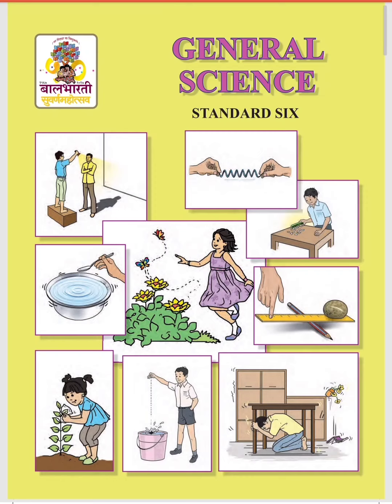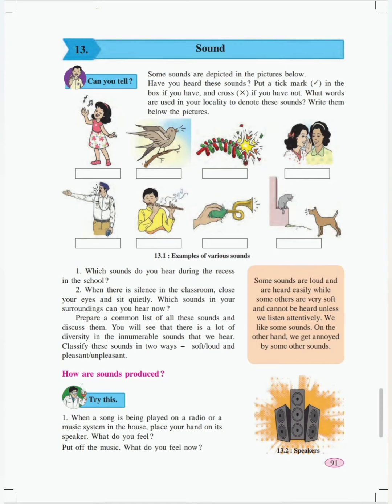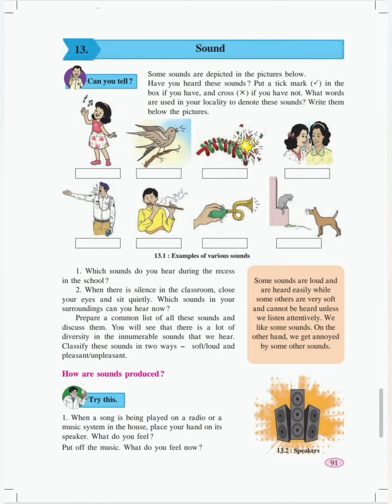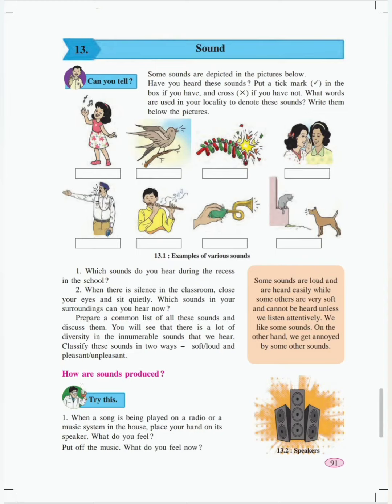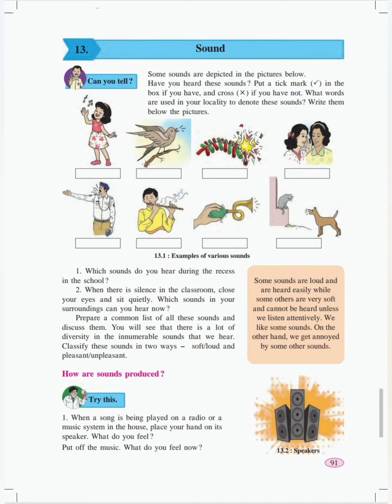Sound part 1 intro